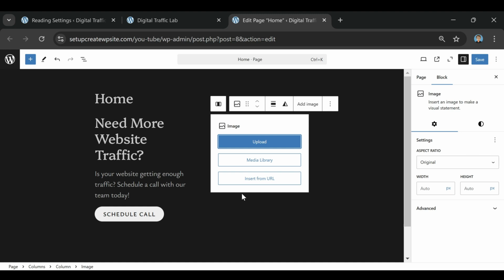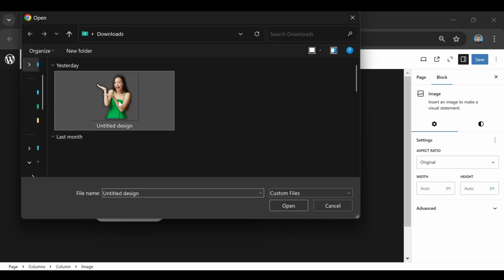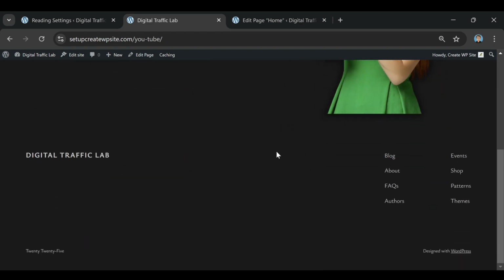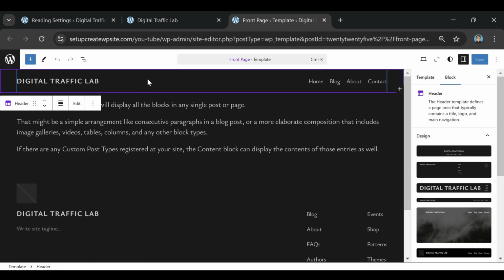Review of GoDaddy WordPress Hosting – The Shocking Truth You NEED to Know Before Buying!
Review of GoDaddy WordPress hosting is something a lot of first-timers look for before they buy, because picking the right host can make a big difference in speed, reliability, and support. In this honest review of GoDaddy WordPress hosting, I’ll break down what it’s like to use their service — including performance, pricing, ease of setup, and real-world pros and cons — so you can decide if it’s the right choice for your site. Whether you’re building a blog, business website, or online store, this review will give you the clear, no-nonsense look at GoDaddy’s WordPress hosting that most people wish they had before signing up.

✅ Save 30% on GoDaddy In this review of GoDaddy WordPress hosting, we’ll cover performance, pricing, uptime, ease of use, and how it compares to Bluehost WordPress hosting. Whether you need affordable managed WordPress hosting for a small business website, eCommerce store, or blog, we’ll break down everything you need to know.

⏳ Timestamps:
00:00 – Introduction to GoDaddy WordPress Hosting
00:31 – Why GoDaddy is a popular hosting provider
01:02 – Performance, speed, and security features
01:34 – GoDaddy WordPress hosting pricing & renewal costs
02:05 – Ease of use, dashboard experience & setup process
02:36 – GoDaddy vs Bluehost: Which WordPress hosting provider is better?
03:09 – Final thoughts: Who should use GoDaddy for WordPress?

🚀 GoDaddy WordPress Hosting Review – Is It Worth It?
Choosing a WordPress hosting provider is a critical decision for your website’s speed, security, and overall performance. GoDaddy is a well-known name in the hosting industry, but is it truly the best WordPress hosting provider for your needs?

GoDaddy managed WordPress hosting offers features like automatic updates, built-in security, daily backups, and a content delivery network (CDN) to optimize site speed. However, many users find that the renewal costs jump significantly after the first term, making long-term affordability a concern.

If you’re comparing GoDaddy vs Bluehost WordPress hosting, Bluehost tends to be more beginner-friendly, with a simpler control panel, better customer support, and official WordPress recommendation. If you’re looking for cheap WordPress hosting with easy setup and strong uptime, Bluehost might be the better choice.

🛠️ Best Hosting for WordPress – What You Should Know
When selecting a WordPress hosting service, factors like performance, uptime reliability, SSL certificates, speed optimization, and customer support play a huge role. GoDaddy’s hosting is well-optimized, but some users experience backend navigation difficulties compared to Bluehost’s intuitive dashboard. If site speed, SEO, and uptime are priorities for you, comparing multiple top WordPress hosting providers before committing is essential.